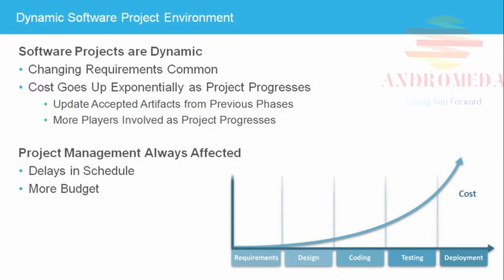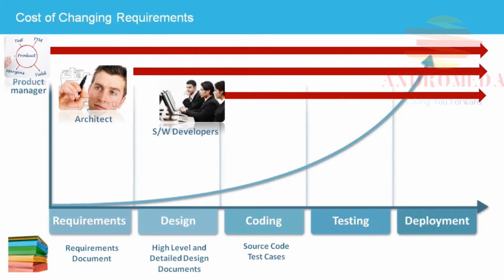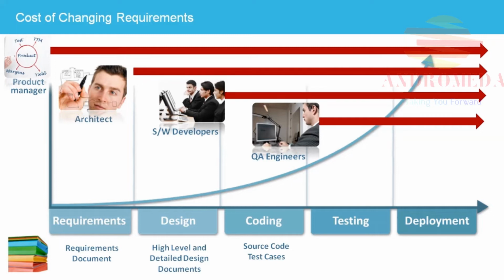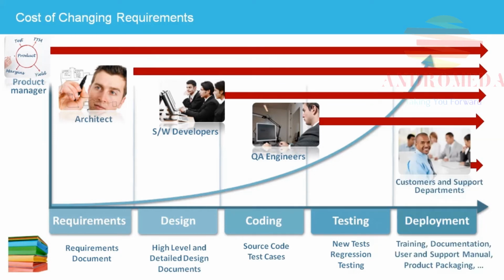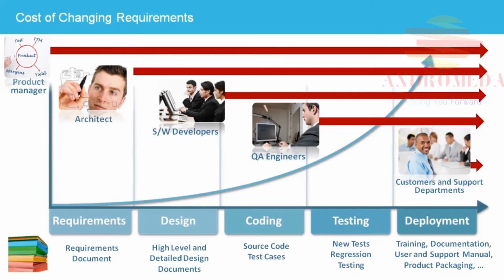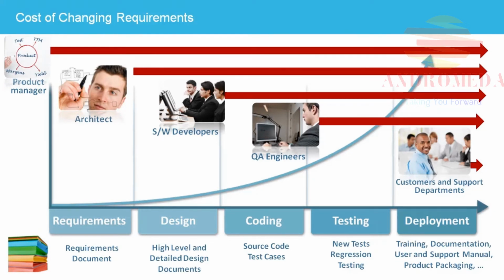SDLC Cost Of Change| SDLC life cycle tutorial for beginners | SDLC in software engineering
Basics of Software Development Life Cycle and it's concepts.
sdlc life cycle tutorial for beginners
sdlc in software engineering
sdlc model in software engineering
sdlc waterfall model

Happy Learning!!